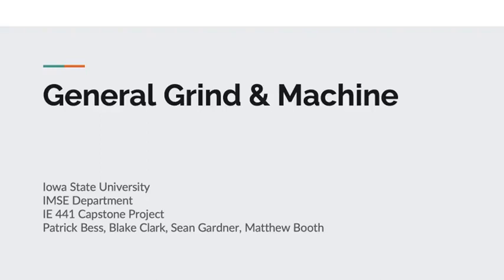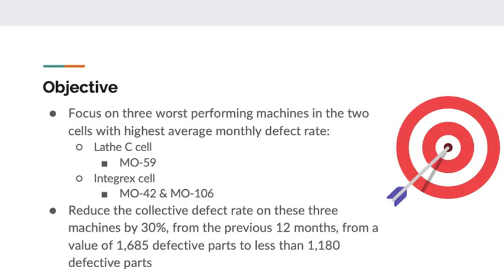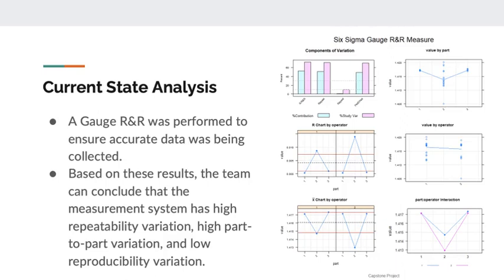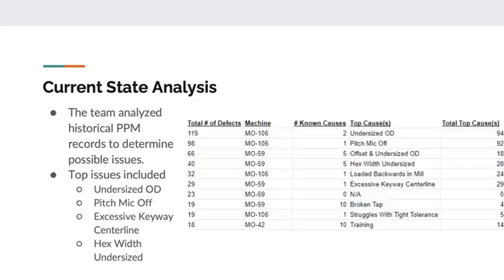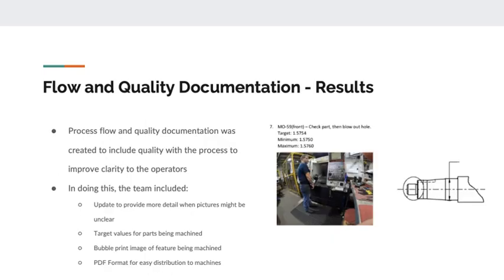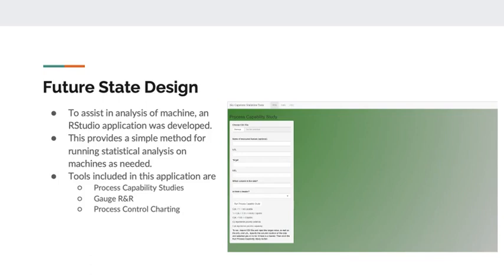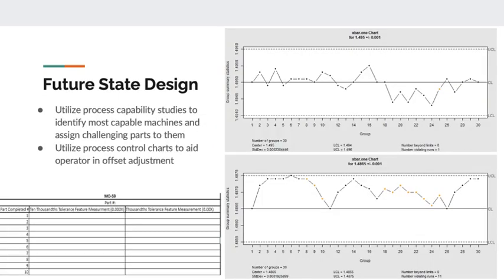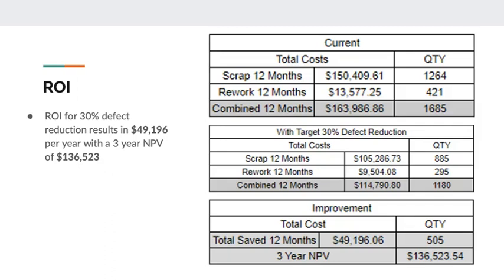F22 - IE 441 Group 8 GeneralGrind&Machine New